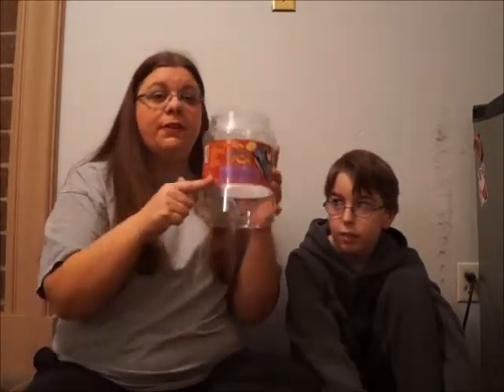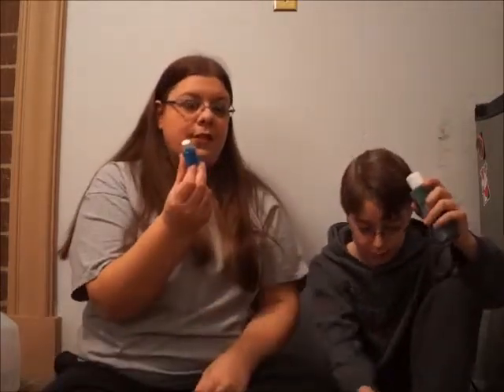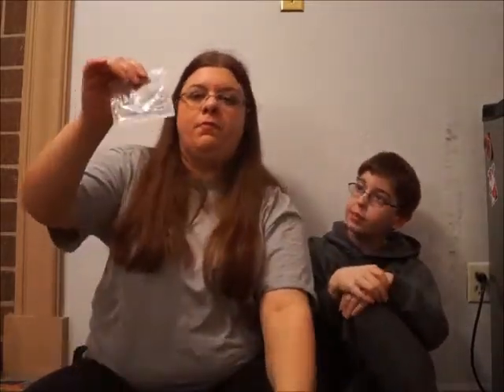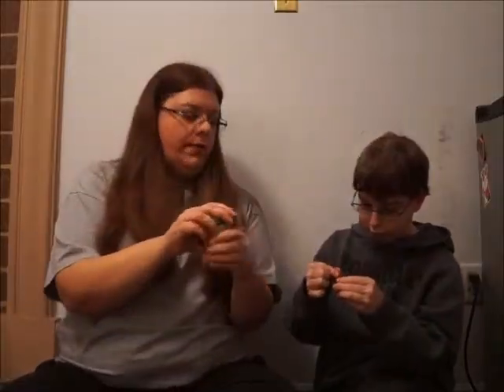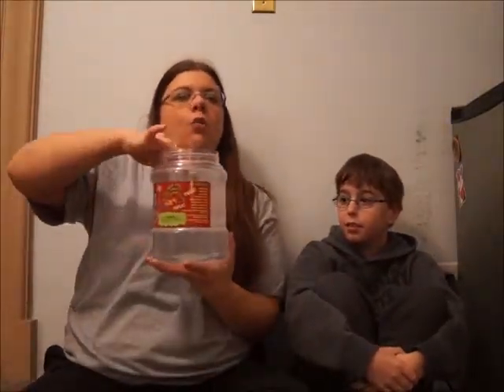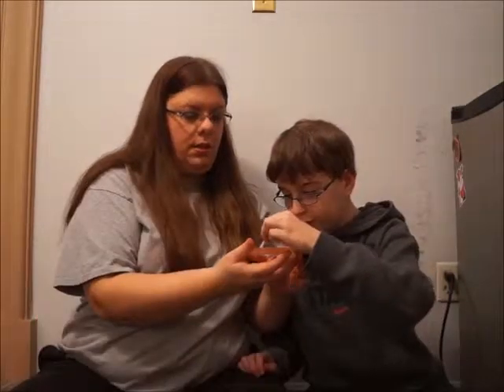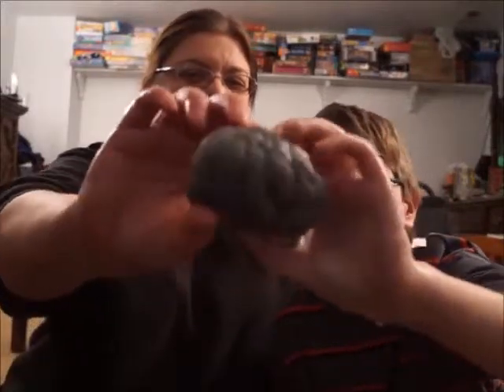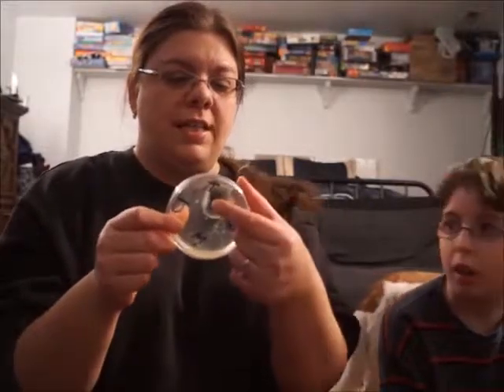CJ Discovery Yuck Bucket!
Today we are making snot, barf, slime and growing our own petri fuzz!    Join us as we have fun making gross things in our own home.  (Relax, we aren't "making" real barf!)